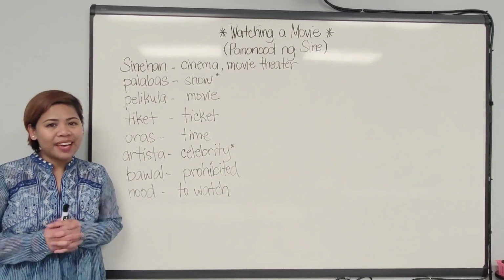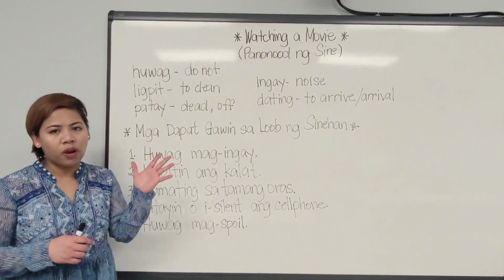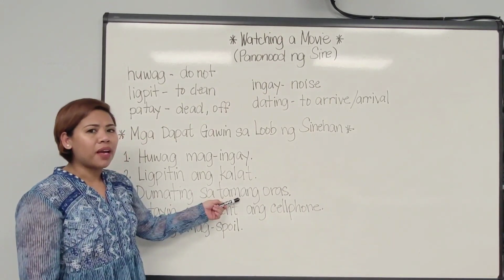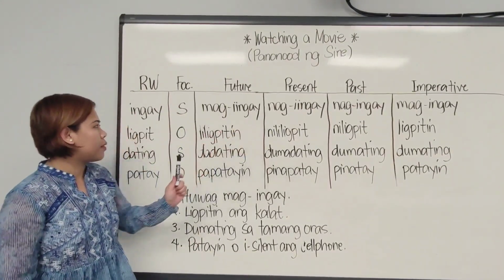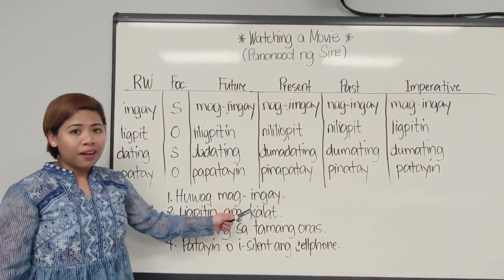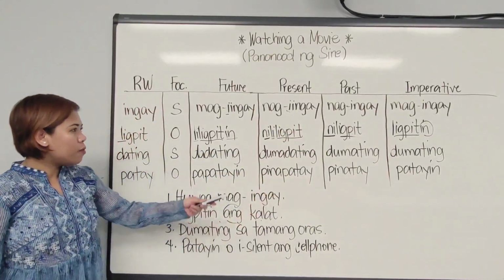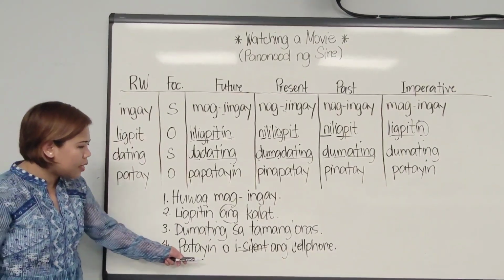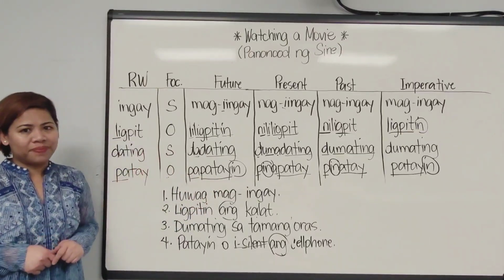Easy Spoken Filipino/Tagalog Lessons: 13 - Watching a Movie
Before watching this video, please watch the first series of lessons to learn all the theories needed to understand this language, from basic to advanced level. Click the link below for Lesson 1.